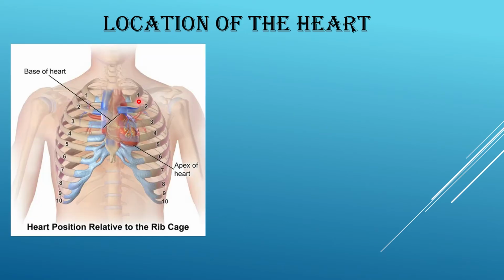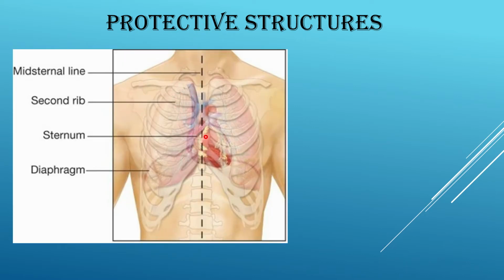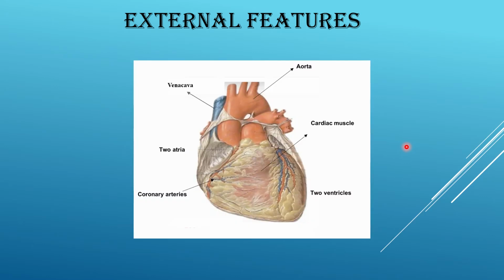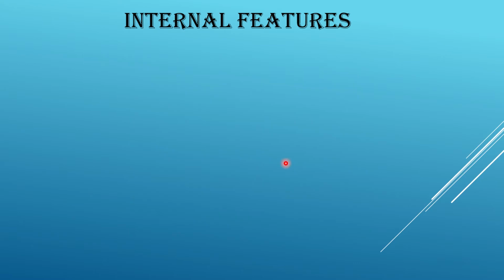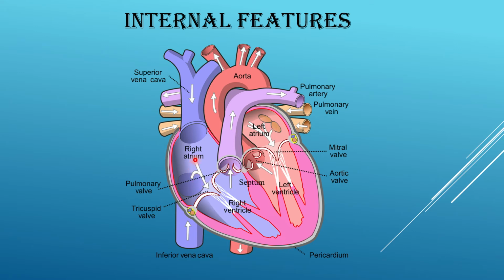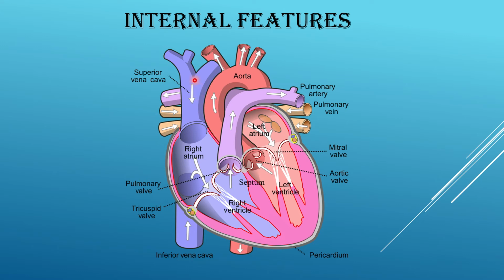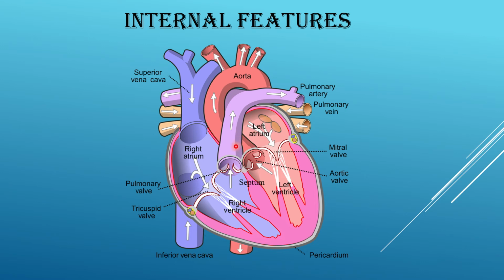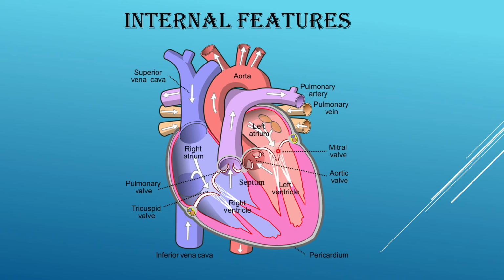Stewart School, Cuttack I ICSE I Class-X I Biology I Human Heart